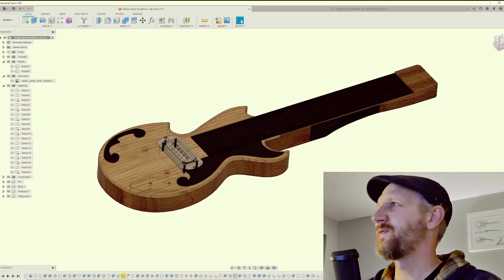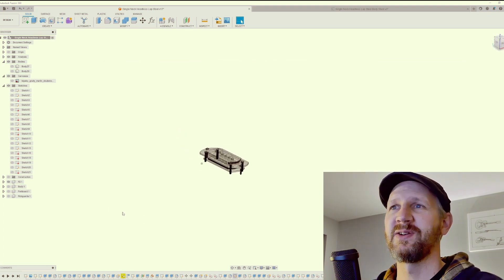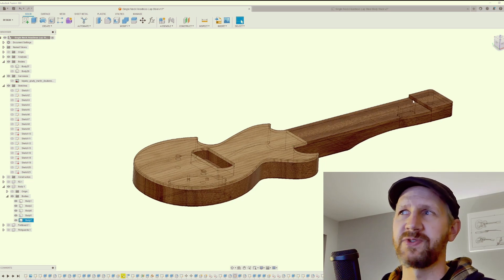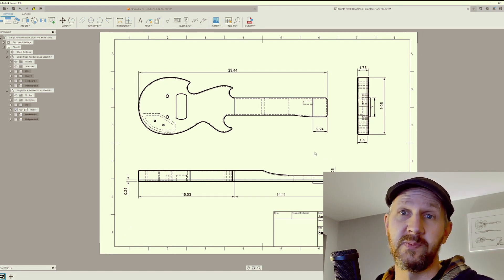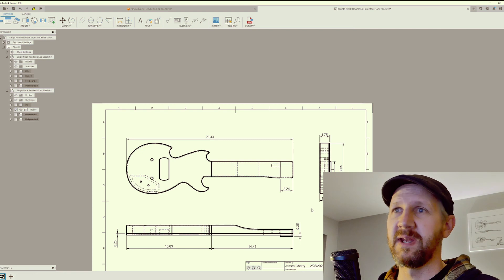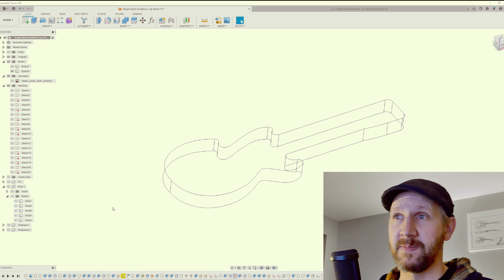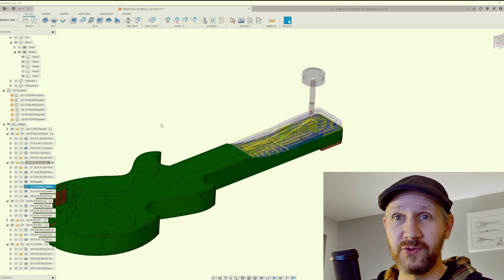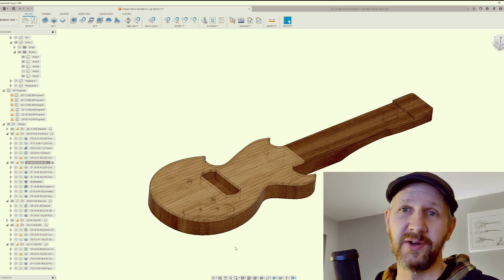Building a Custom Bigsby-Inspired Lap Steel Guitar from Scratch | Fusion360 CAD Walk through Part 1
In this video series, we'll take you through the step-by-step process of designing and constructing a Bigsby-inspired lap steel guitar with custom-made replica pickups and Bigsby-style pickguard accessories. We'll use Fusion 360 CAD and CAM software to create the design, CNC machines to cut the various components precisely, and traditional methods such as sanding, drilling, and finishing to put it all together.
Throughout the series, we'll cover a wide range of topics, including:
Understanding the basics of lap steel guitar design and construction
Creating a 3D model of the guitar using Fusion 360
Generating  toolpaths and G-code for CNC cutting
Selecting materials, including the body, neck, and fretboard
Installing custom-made replica pickups
Designing and fabricating Bigsby-style pickguard accessories
Using traditional woodworking methods to assemble and finish the guitar
Whether you're an experienced guitar builder or just getting started, this video series will provide the knowledge and skills to create a genuinely unique Bigsby-inspired lap steel guitar that looks and sounds amazing. So, join us on this exciting journey, and let's get started!